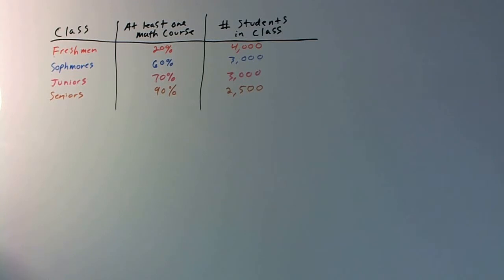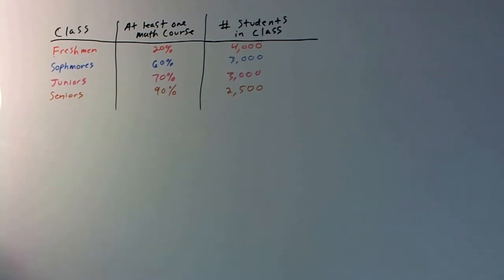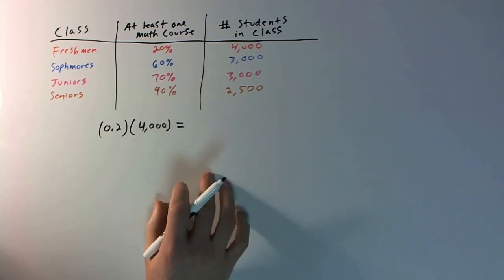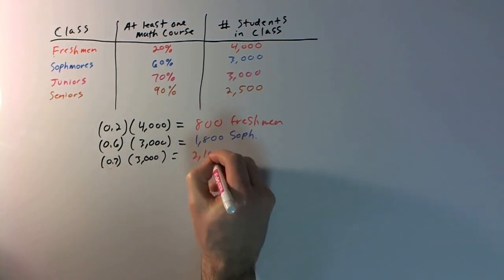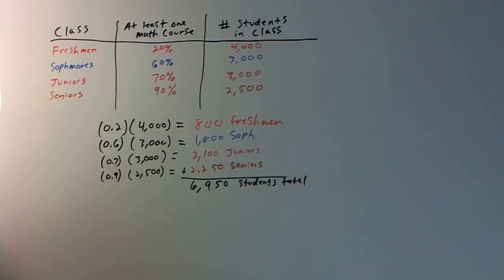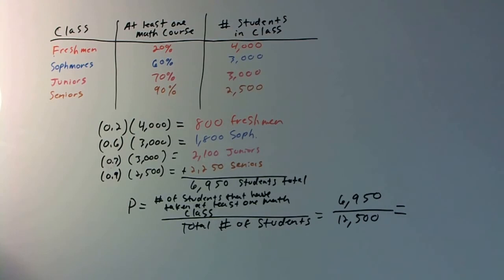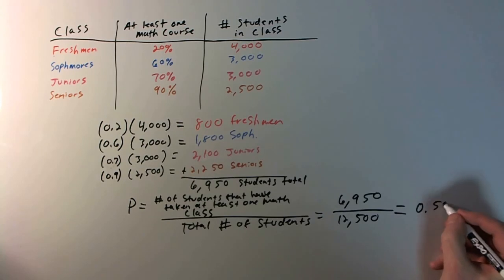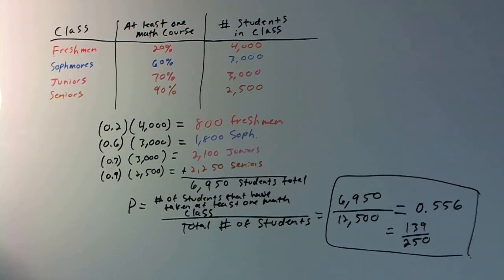Basic Probability Ex 1: "Highschool Math"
Question:
Suppose 20% of the freshmen at a school have taken at least one math course, as have 60%, 70% and 90% of the sophomores, juniors and seniors, respectively.  Assume also that there are 4000, 3000, 3000, and 2500 freshmen, sophomores, juniors and seniors, respectively.  If a student is chosen at random, what is the probability that he/she has taken at least one math course?